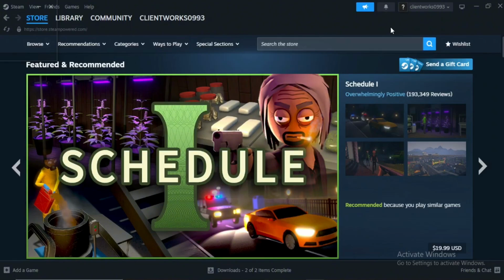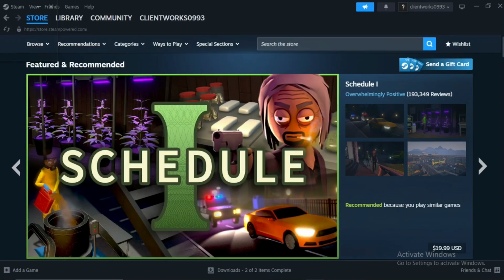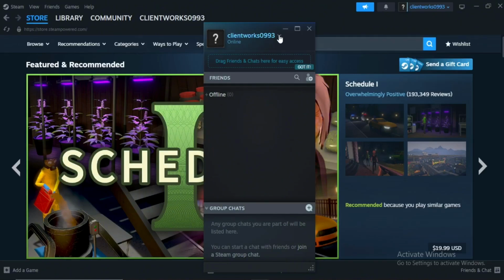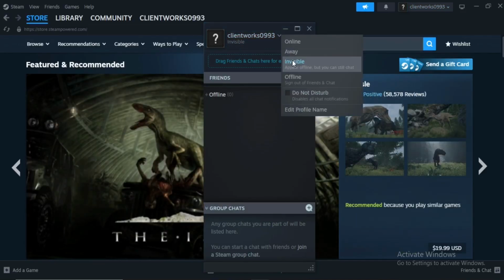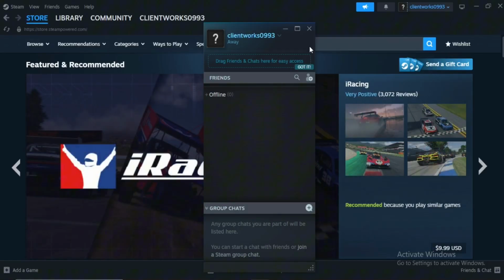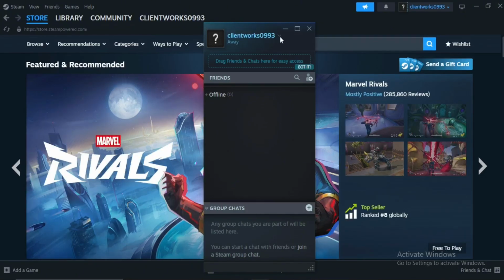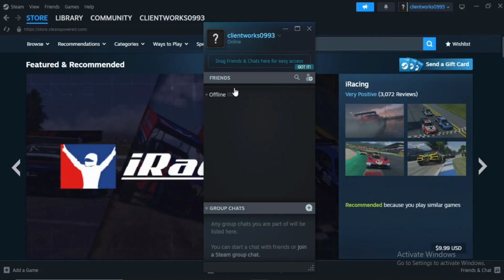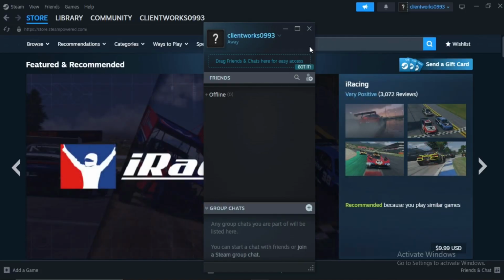How to Fix Steam Chat Not Connecting [2026 GUIDE]